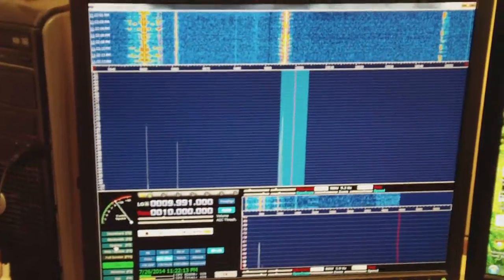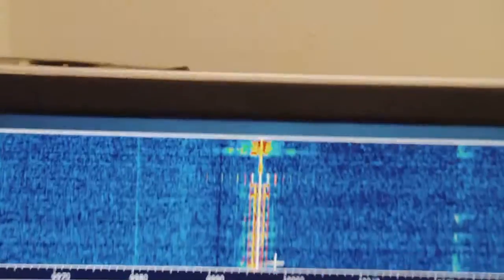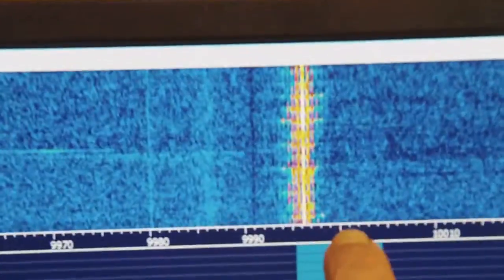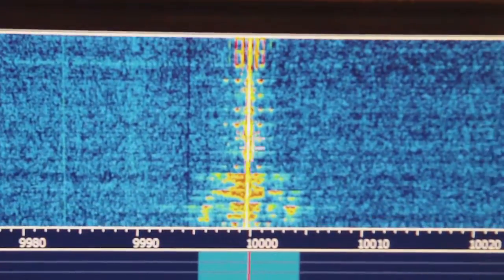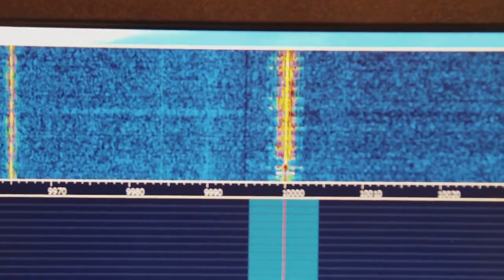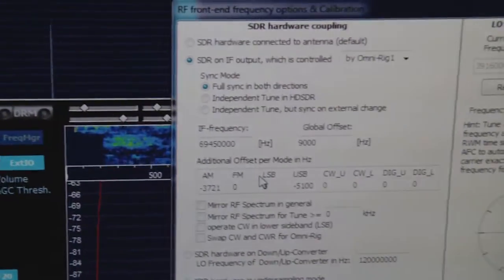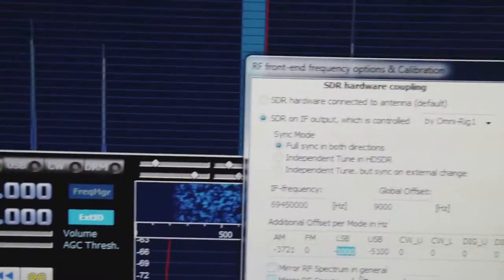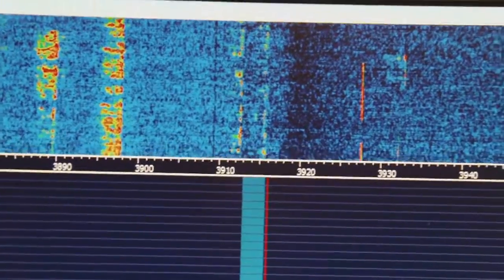Frequency Calibration in HDSDR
This my method for setting the frequency offset in HDSDR when used as a Panadapter/Bandscope. Pardon the occasional brain fart and I hope this helps you.

Steve KA9MOT